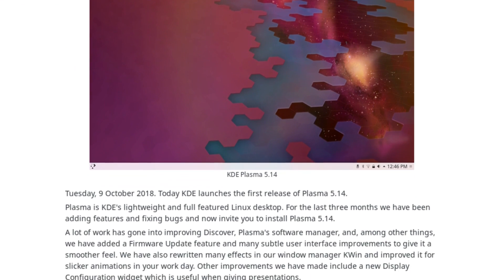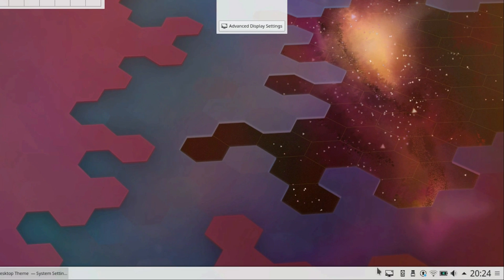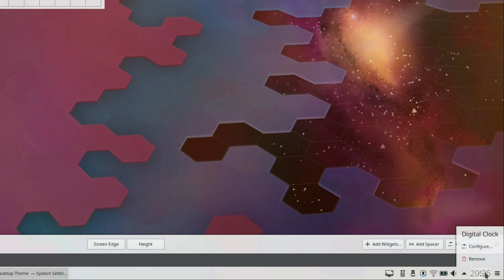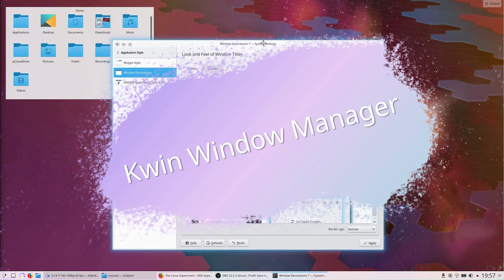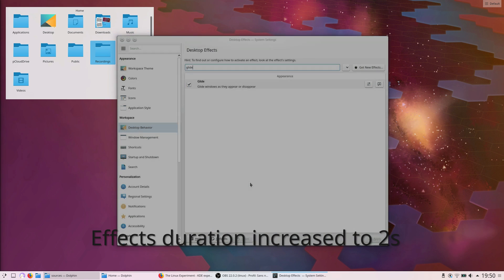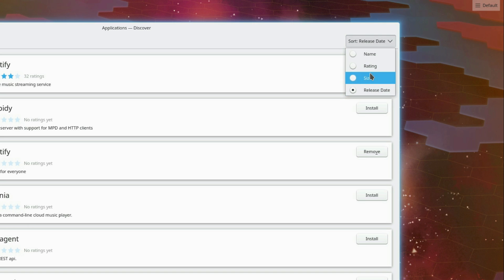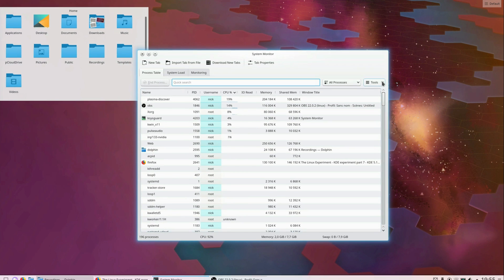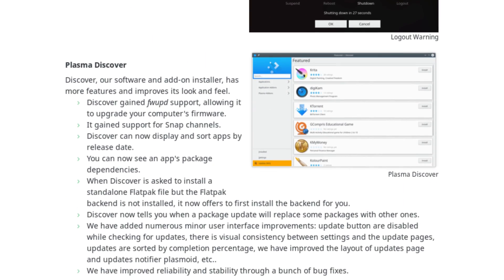KDE Plasma 5.14.0 - New features - Video Tour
1 - Widgets and Plasma
First, the Plasma Widgets: there is a new display configuration widget, which allows you to easily manage your screens, and has handy features for presentations, such as presentation mode, which allows your computer to stay awake when doing a presentation.

The network widget now supports SSH VPN tunnels again, this had been broken in a previous update.
In the Kickoff menu, hovering over tabs now switches to tabs immediately, instead of waiting for a bit, as in the previous version. The Breeze desktop theme has improved shadows to look more natural, and the widgets and panel edit menus now have consistent icons to be less confusing, for example the "configure" icon and the "delete" icon.

You can now switch users from the lock screen so that you can quickly switch users without logging in in your session, and Plasma will warn you on logout if other users are logged in.

Finally, the "global menu" widget now officially supports GTK applications as well, which means the global menu should work with every standard app now, except from Libre office.

2 - KWin and Wayland:
Kwin, the window manager, has been updated as well, receiving a fix for copy/paste between GTK and other apps on the Wayland display server (which is not the default on many distros these days).  The Kwin effects also have received a lot of attention, with a complete rewrite of the Dim Inactive window effect, a new Scale effect to animate opening and closing windows, as well as a rewrite of the GLide effect. A lot of fixes were also added to better support Wayland, and to better integrate more applications on the desktop.

3 - Discover
The Package manager has also received a few updates. It now supports fwupd, to allow updating the firmware on computers whose manufacturers support the standard, and it can now handle SNAP channels, to choose from stable, or beta version.
Discover can now display and sort applications by release date, to take a look at what's new and which app has seen some support lately, as well as seeing which software the app you want to install depends on.

When trying to install a flatpak file, Discover will prompt you to install the Flatpak backend for you if it's not already available, and updates will be more legible, with the package manager telling you which packages will be replaced when you select to upgrade a specific package. The update button is also disabled when you're already checking for updates, and the settings and update pages have been made to look more consistent with each other. Other improvements include an update to the layour of update pages and the update notifier widget, as well as sorting updates by completion percentage, and a lot of bug fixes.